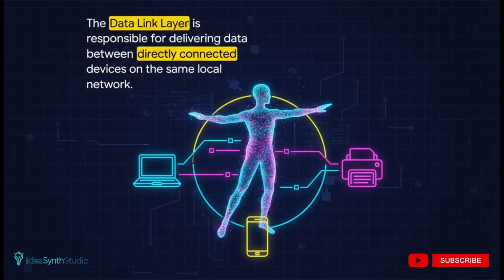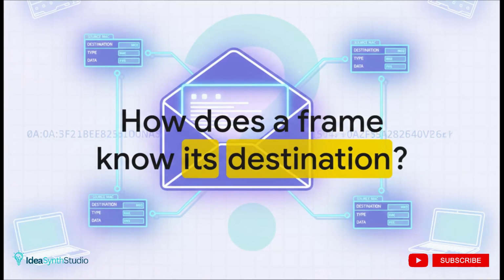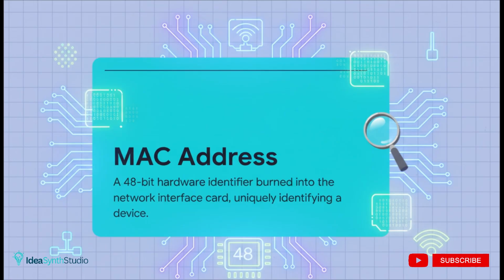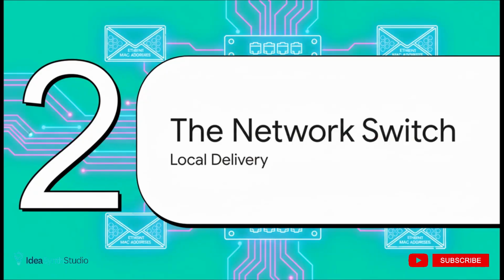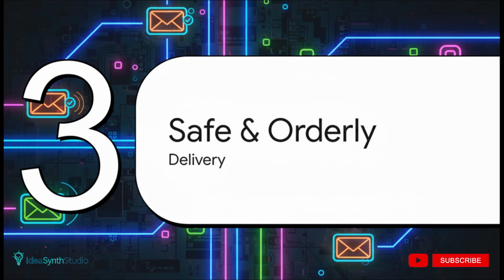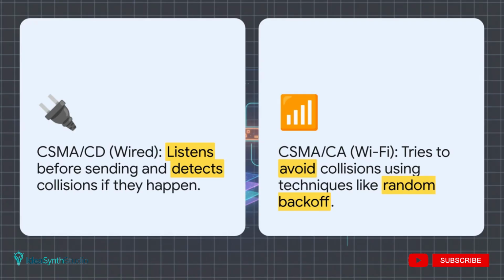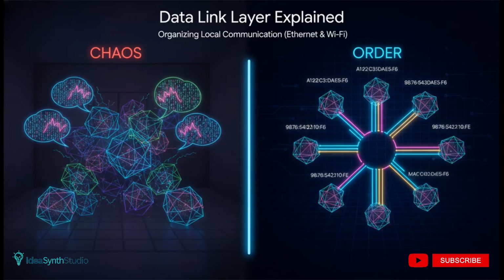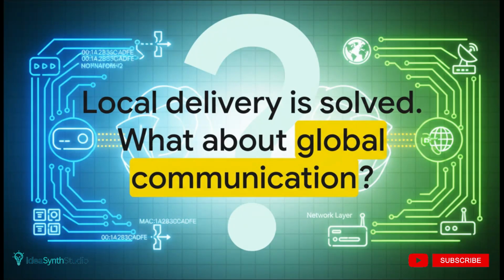The Data Link Layer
The Data Link Layer is a simple and visual guide to the second layer of the OSI Model, responsible for node-to-node communication and reliable data transfer inside a local network. This video explains frames, MAC addresses, switching, error detection, and how devices share the network without collisions—using clear, real-world examples. Perfect for students, IT beginners, and anyone preparing for networking or cybersecurity exams.